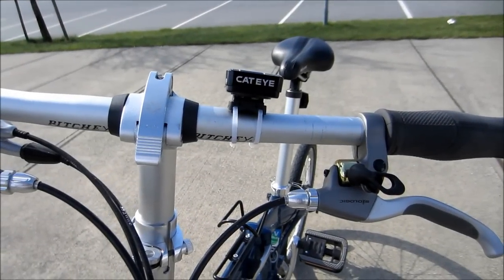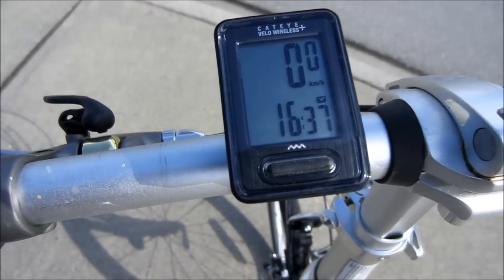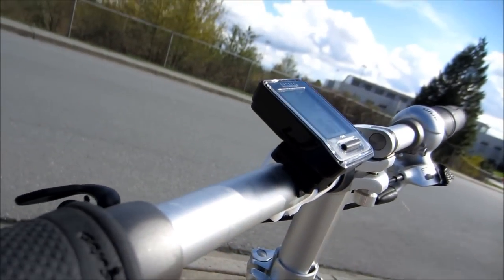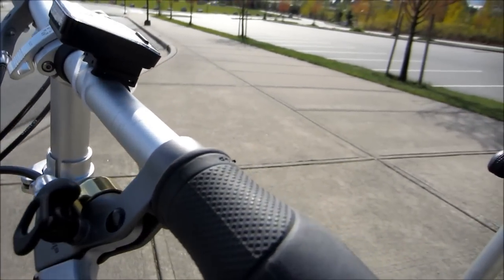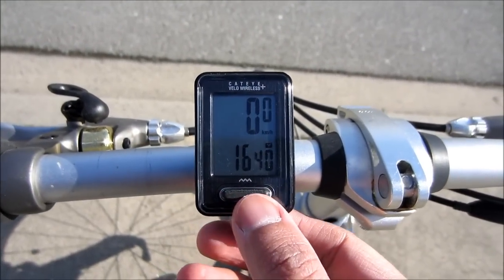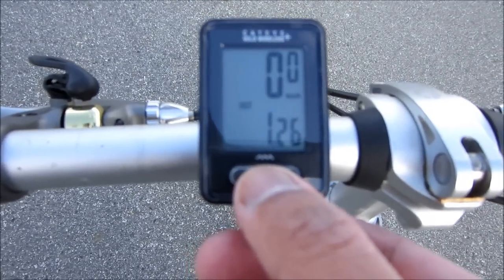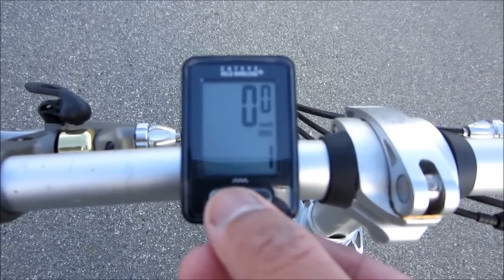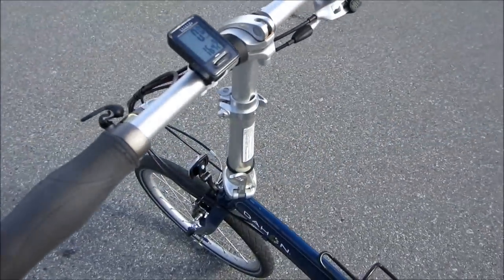CatEye Velo Wireless Bike Speedometer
Got it installed on my Dahon Mu P24 folding bicycle.